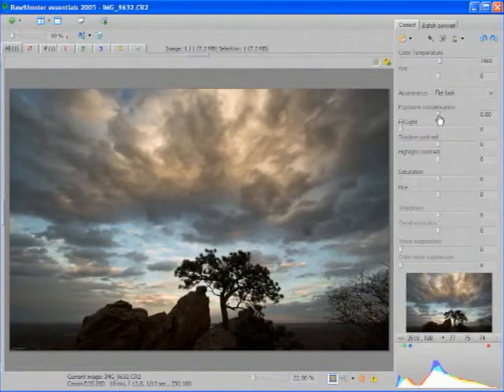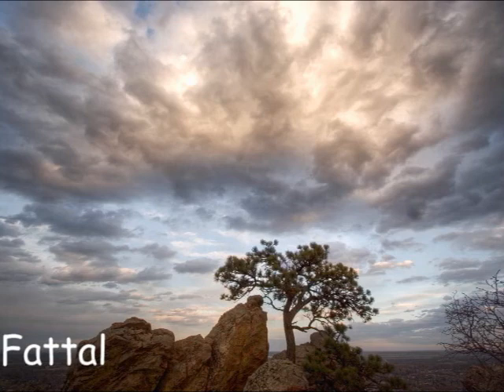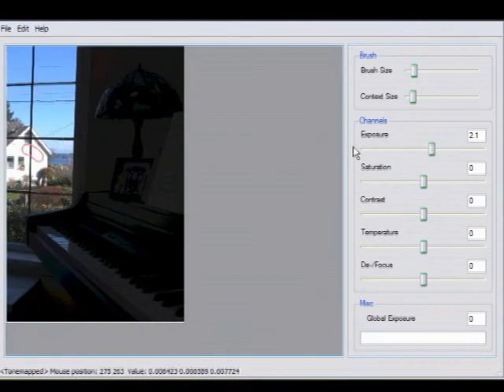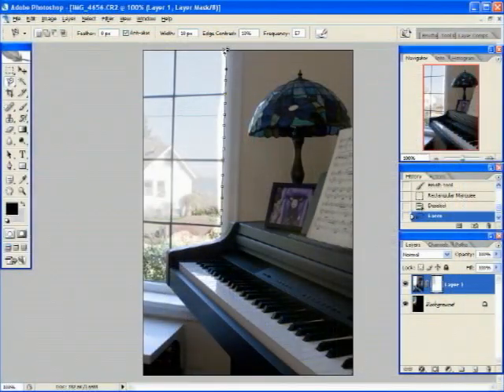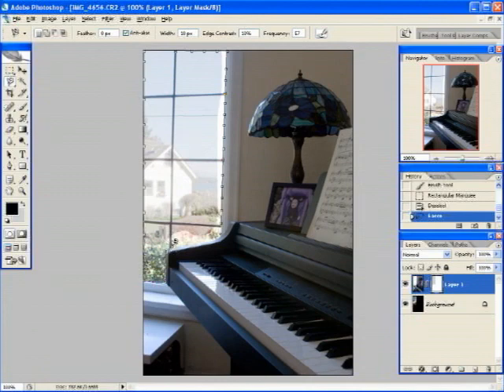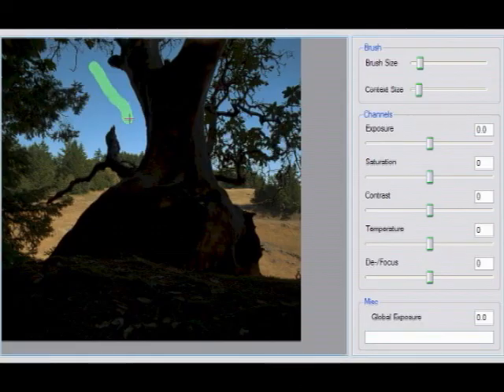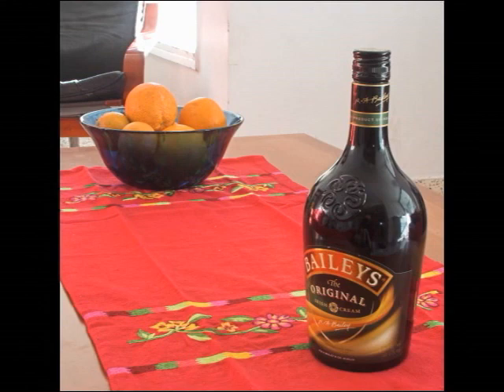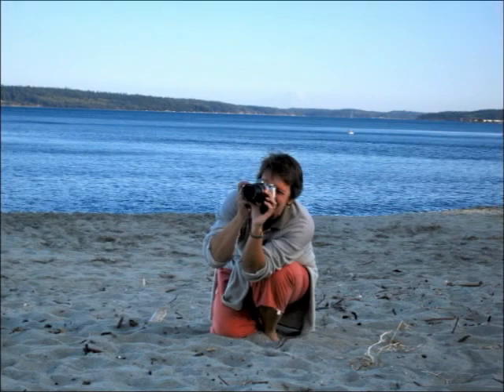Interactive Local Tone Mapping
This is an accompanying video for the SIGGRAPH 2006 paper: "Interactive Local Adjustment of Tonal Values" by Dani Lischinski, Zeev Farbman, Matt Uyttendaele, and Richard Szeliski.